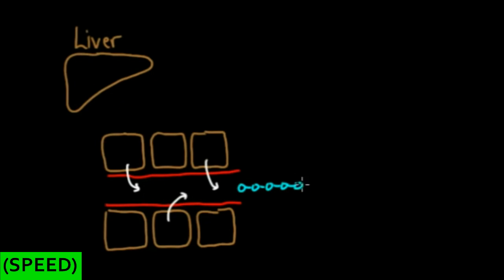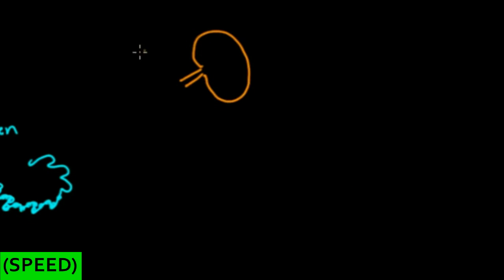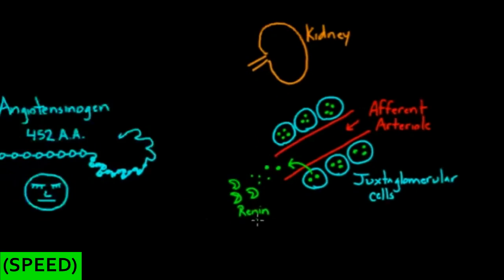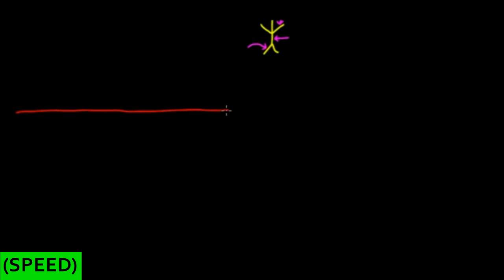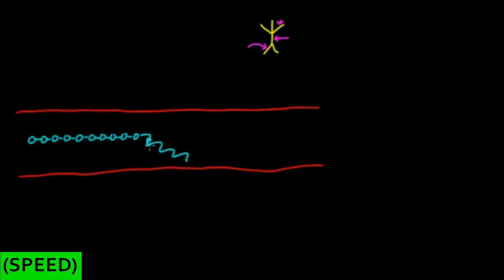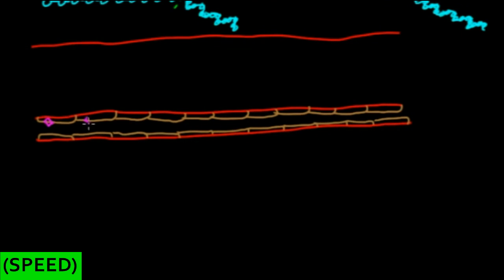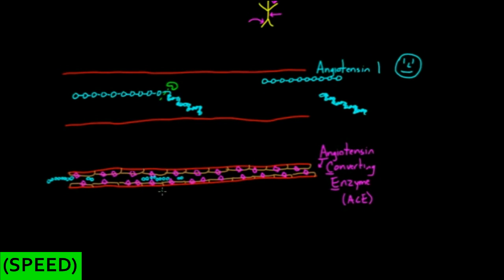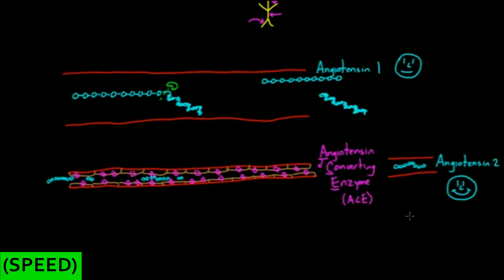[SPEED] Activating Angiotensin 2